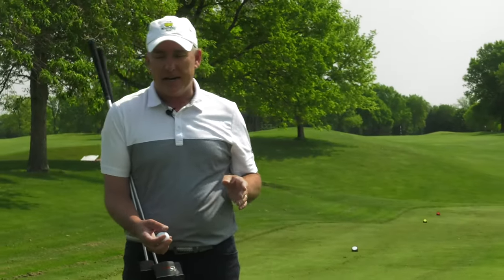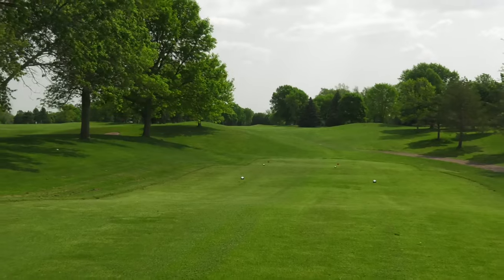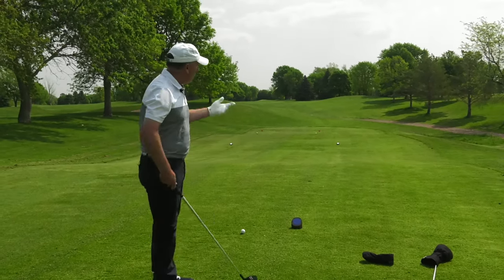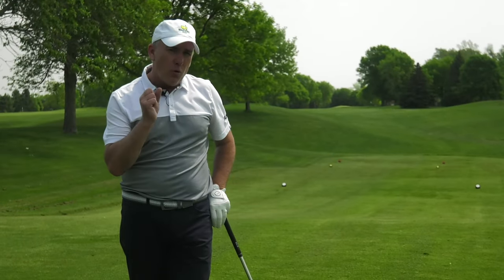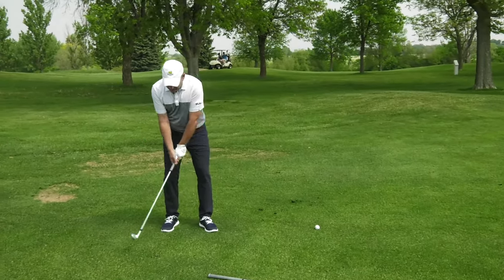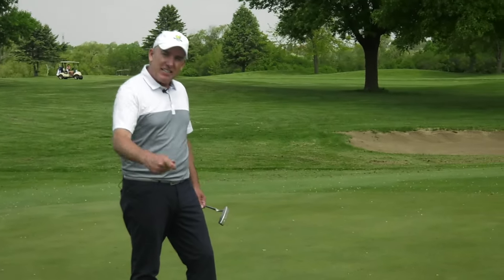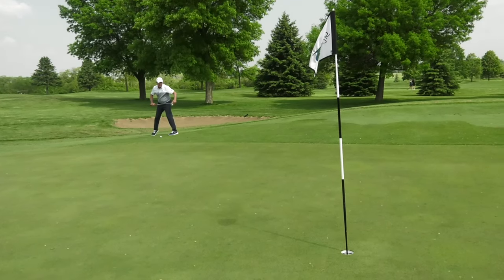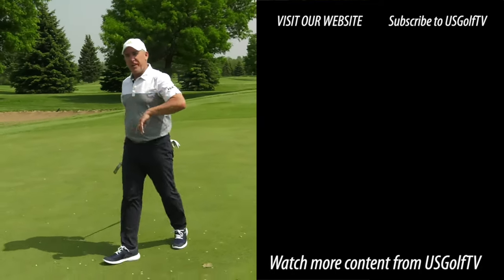The Most Common Tee Box Mistake Amateur Golfers Make [HOW TO HIT A HYBRID OFF THE TEE]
Welcome to a golfing journey that's designed with you in mind! In this golf lesson from Todd Kolb, we're discussing one of the most common mistakes amateur golfers make on the tee box.

Todd delves deep into golf club selection strategy, particularly the choice between a driver and a hybrid. Contrary to popular belief, you don't always need to use your driver on every Par 4 or Par 5. Sometimes, learning how to hit a hybrid off the tee can get the job done more effectively, and Todd demonstrates just that on the 15th hole.

Todd not only talks about his club choice rationale but also walks you through his whole play process on the course. You'll witness his careful consideration of course geography, his meticulous shot analysis, and his method of evaluating his game and shots — integral components of playing great golf.

Whether you're a seasoned golfer or new to the game, these insights are sure to help refine your course strategy and decision-making, potentially improving your overall game. Join Todd as he explores these crucial aspects and provides professional-grade golf advice that can transform the way you approach the tee box.